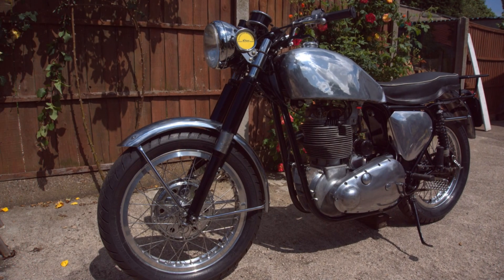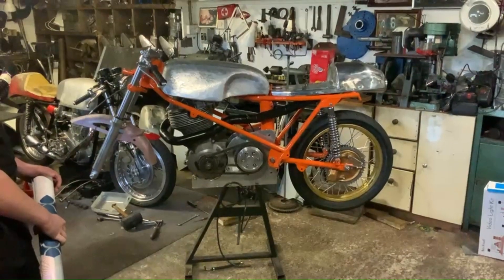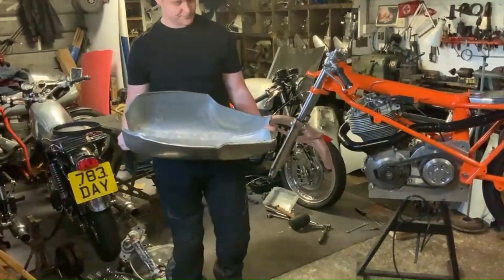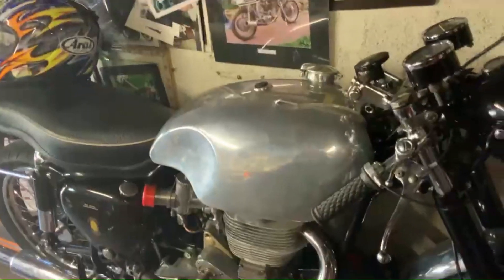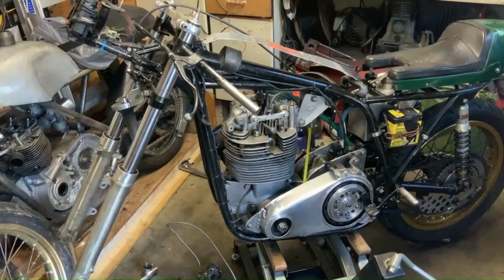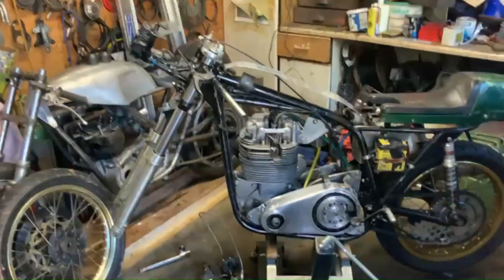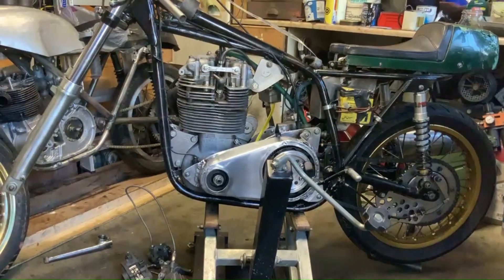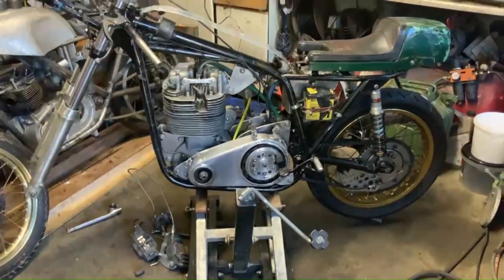Garage talk with Dale - Episode 14 - Taking Shape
Episode 14 - Dale shows the latest progress and gives an insight as to what happened at the last race meeting.

1st of its kind combustion engine breakthrough using hydraulics. Building a new type of vintage motorcycle with a unique engine proof of concept. Follow Dale as he builds this amazing bike ready to take to the Isle of Man.